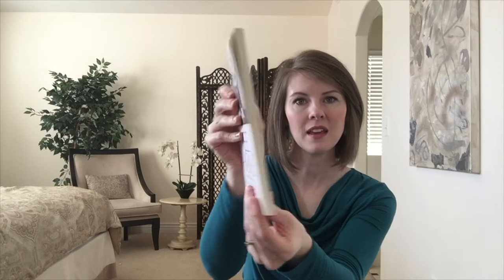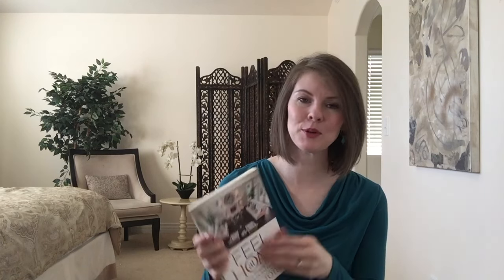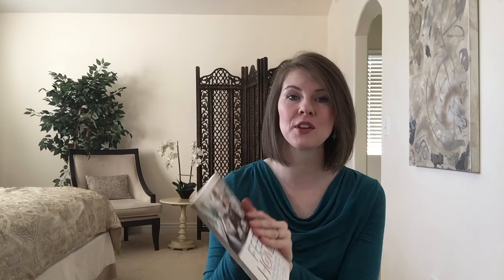Book Review: FEEL AT HOME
This book review is about the excellent home staging book "Feel at Home" by Tori Toth. It is filled with advice on decorating your house to sell quickly (or keep and enjoy the beautiful and organized decor)! Please see all of Tori's resources: